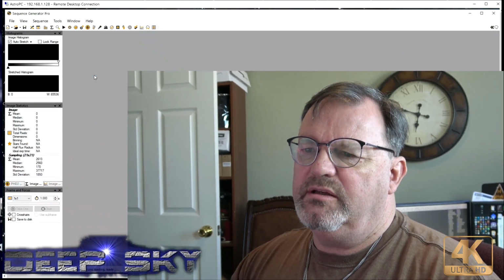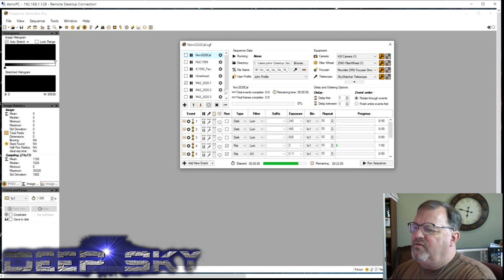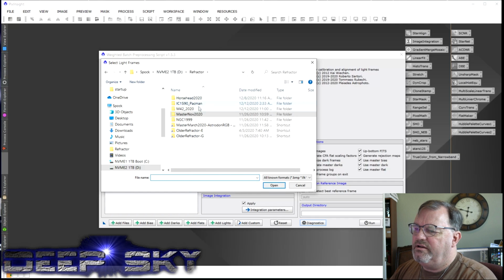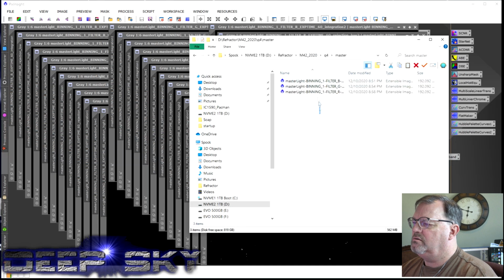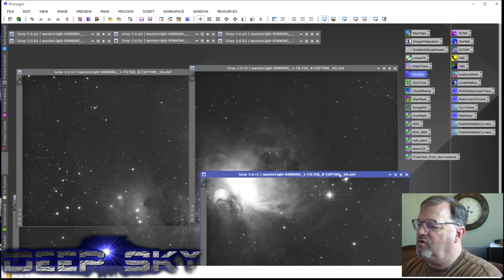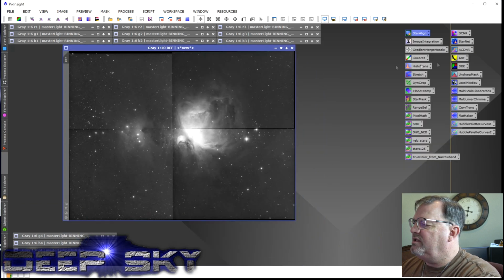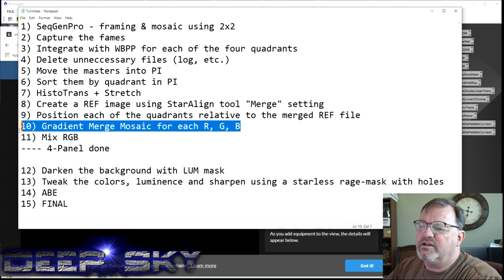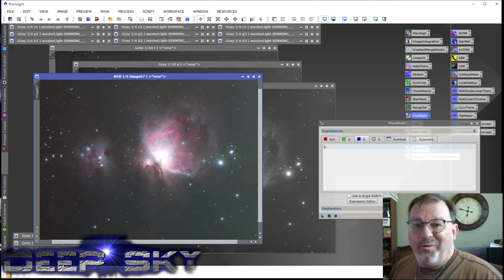Video #51 4-Panel Mosaic of M42 Orion (4K)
Here's a SeqGenPro and PixInsight tutorial on how to do mosaics.  You might need this if your FOV is not large enough to capture a target.  Calculate for FOV here relative to a specific target